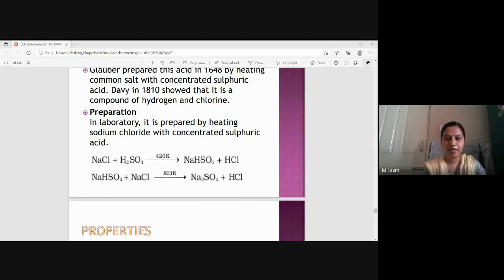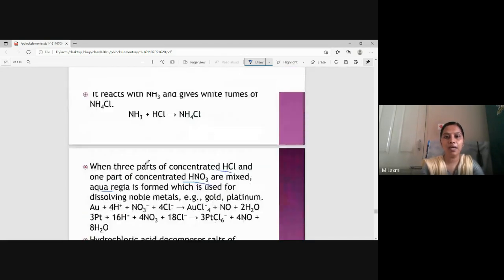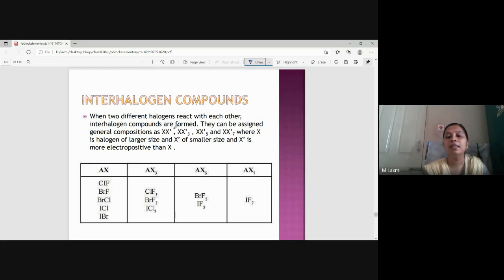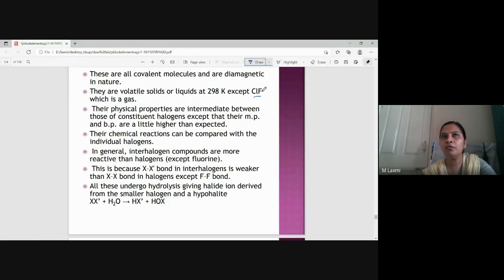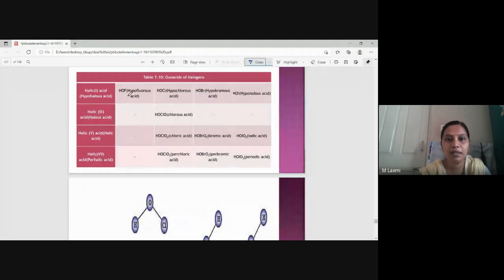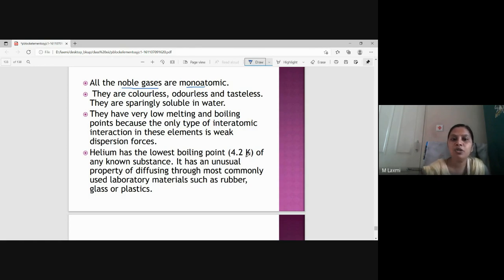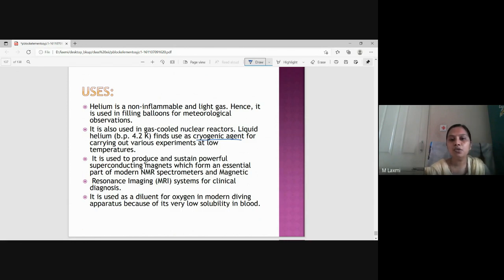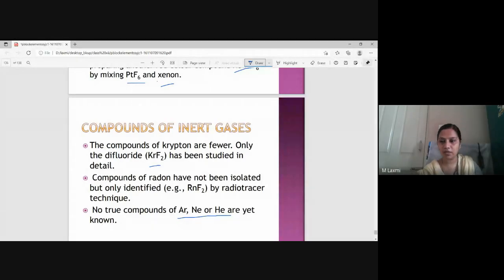p block 2021 08 22 at 20 39 GMT 7